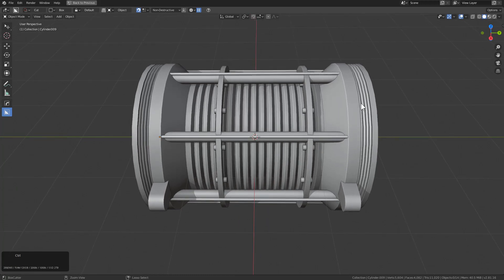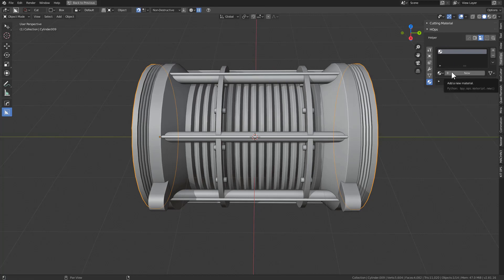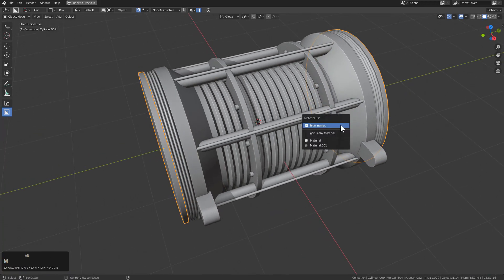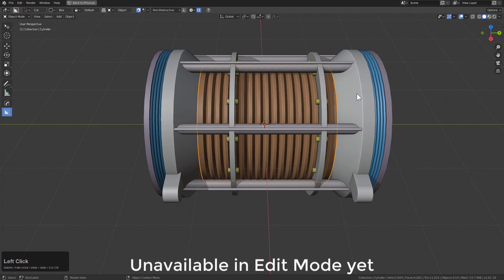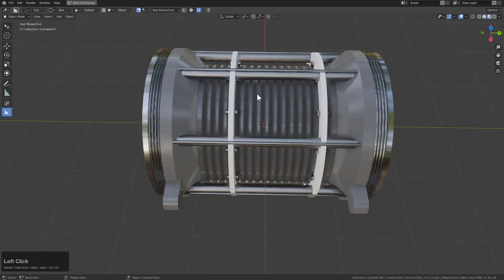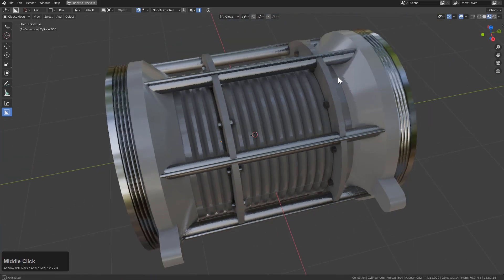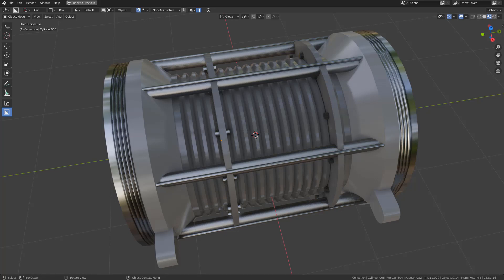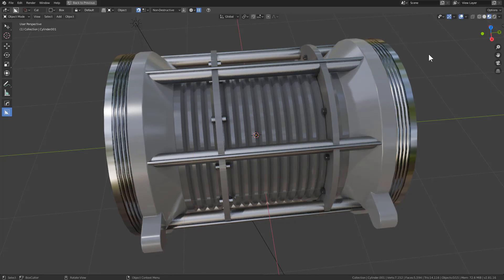hardops - Blank Material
Blank material was added to hardops yesterday and is now a thing as of version: (2.8) HOps 00983 Curium_17
Blank material will create a random material for quick presentation. Can be found in the alt + M menu.
Over time we hope to improve it so users can make it generate the perfect random material on the fly.